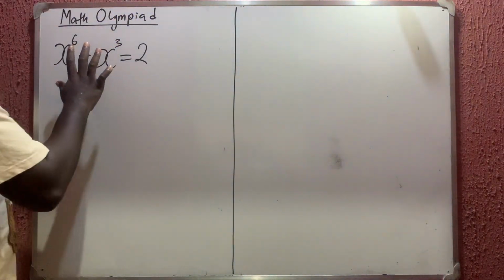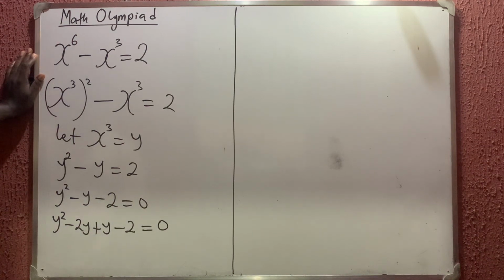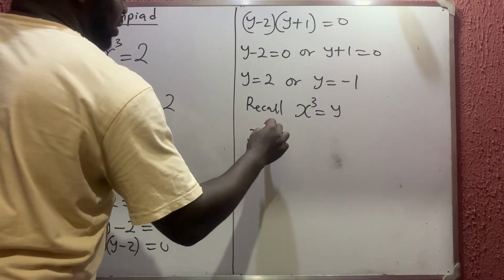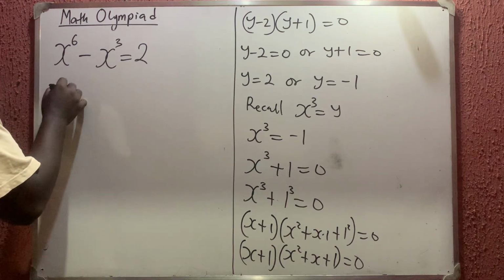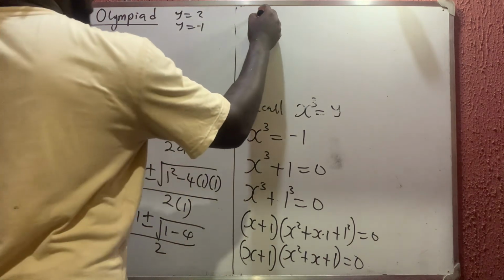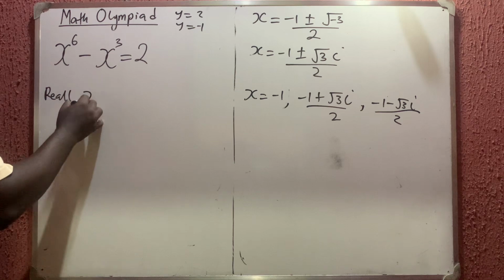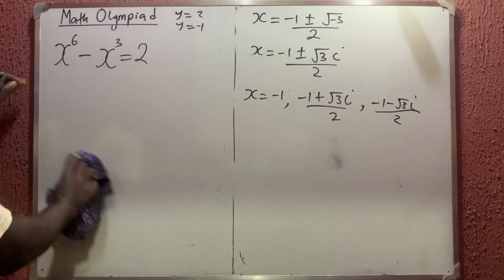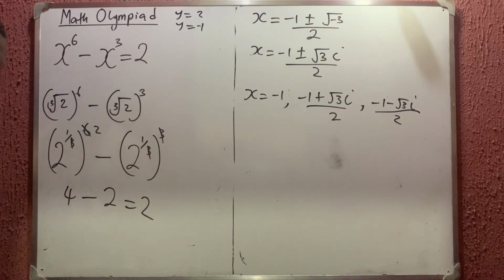A nice Polynomial Equation | Japan | can you solve this? | Olympiad math